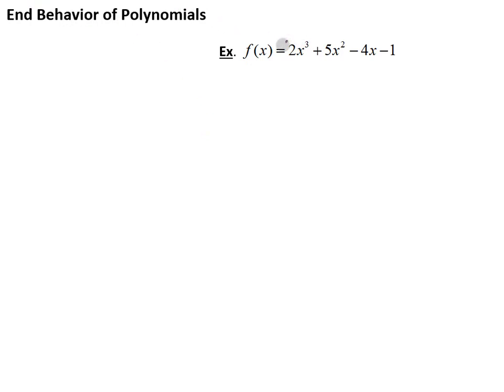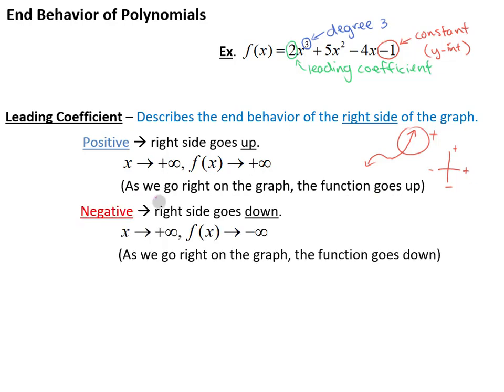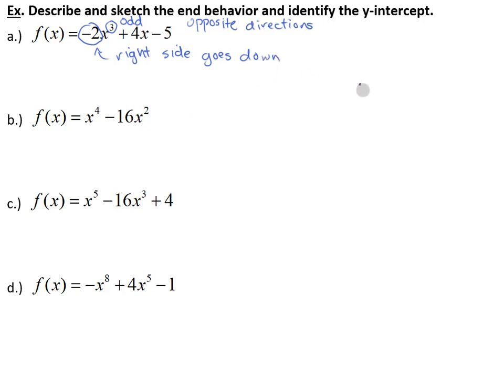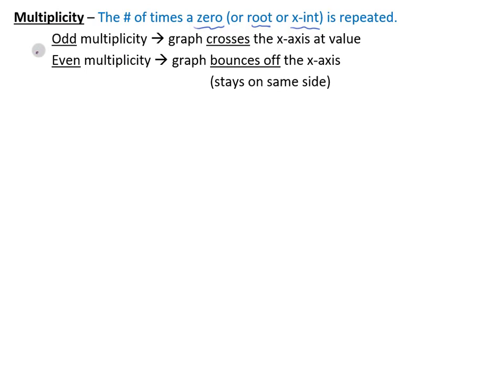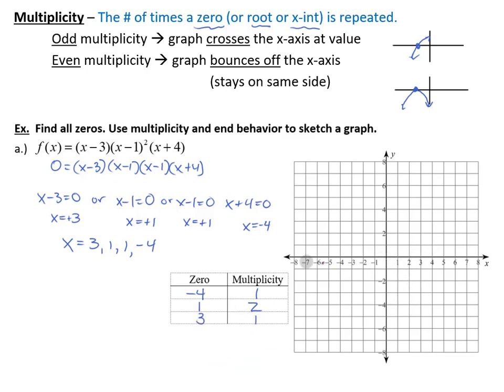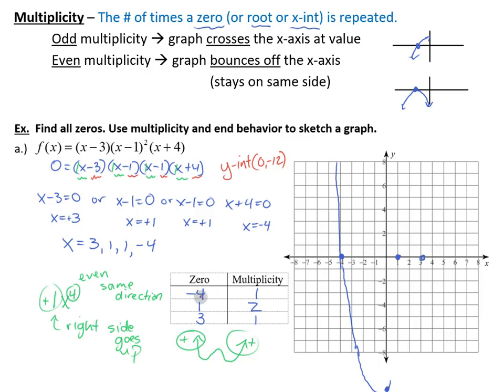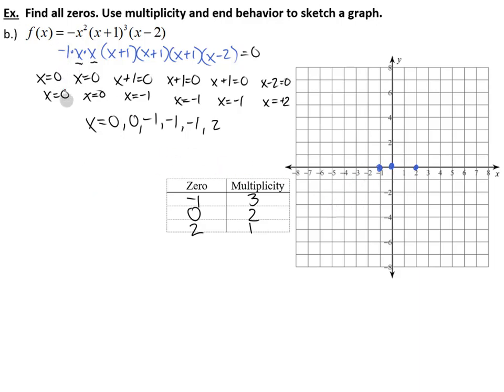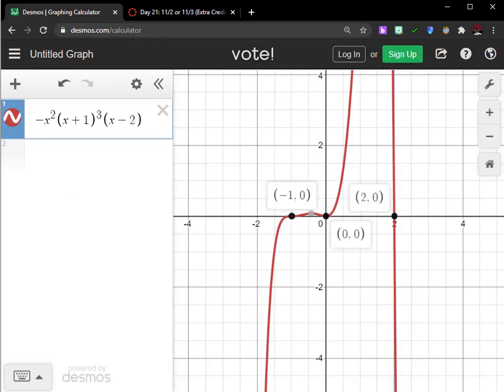Alg2 - Unit 4.6 End Behavior of Polynomials Day 1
Factored form only